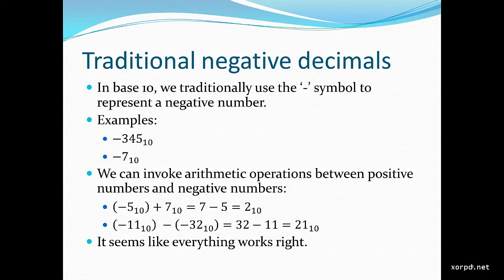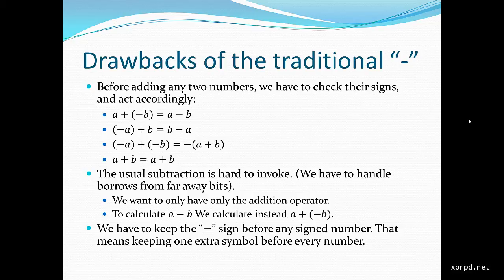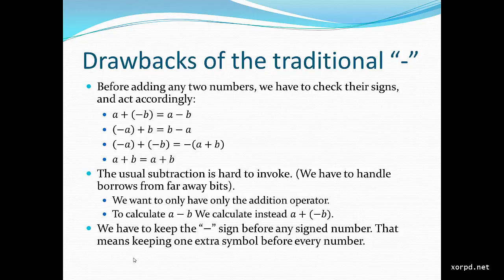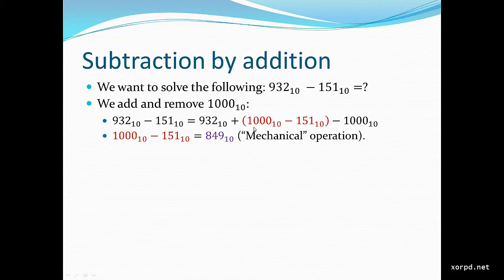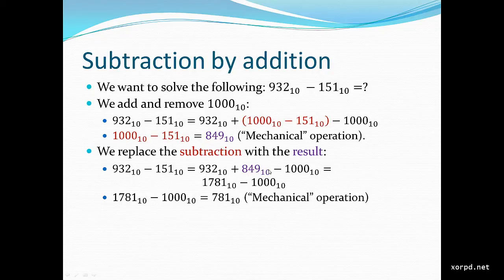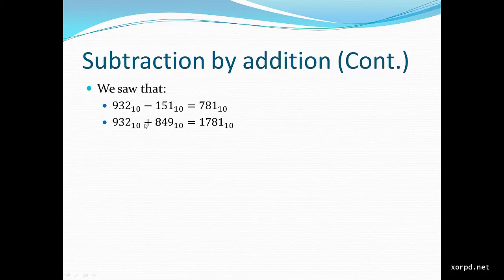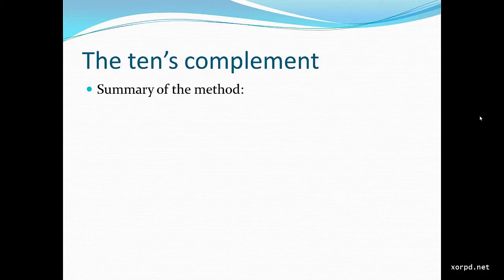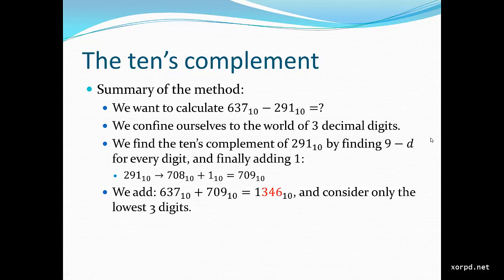x86 Assembly Adventures [Part 1](7): Signed Numbers part 1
x86 Assembly Adventures by xorpd
[part 1 - Counting with two digits]

We discuss the subtraction operation, and also negative numbers, in the base 10 representation. We study how to invoke subtraction using only the addition operation.